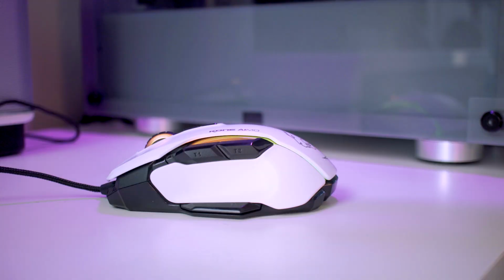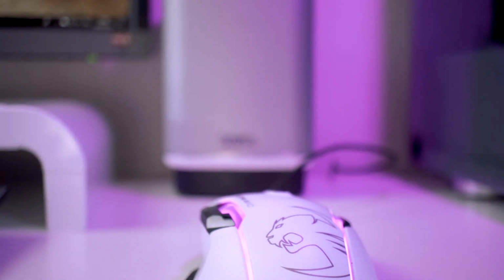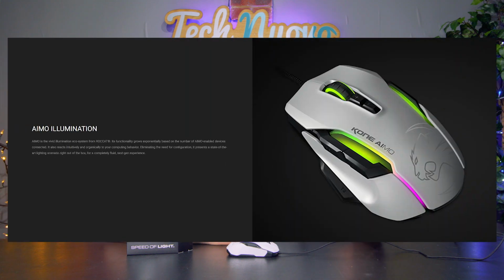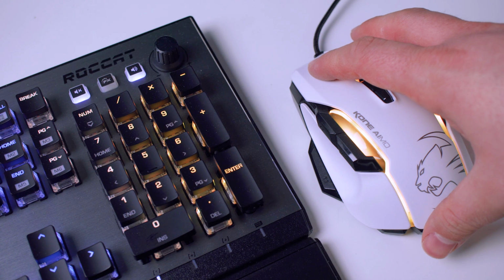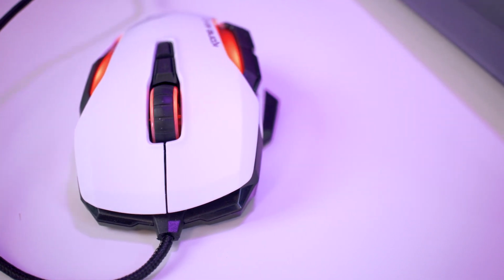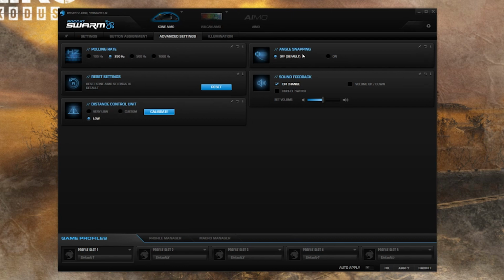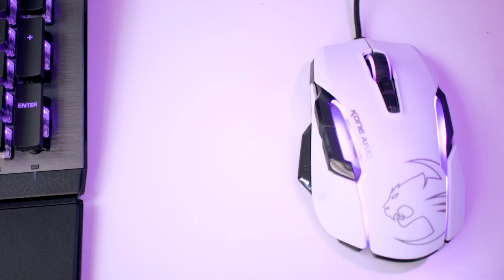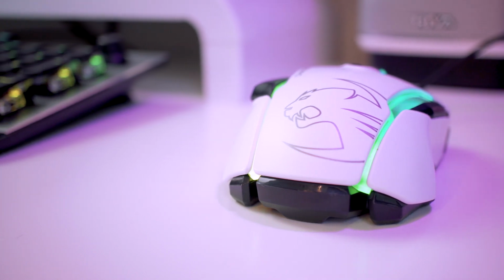Is This The Most RGB Mouse Ever? | Roccat Kone AIMO Gaming Mouse Review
The Roccat Kone AIMO Gaming Mouse Review looks at the various functions of this gaming mouse. We look at how the Kone mouse perform with the Swarm software, as well as how the AIMO RGB lights affect your gameplay.

TechNuovo are dedicated to bringing you the very best, bitesize News & Reviews on Computing, Mobile, Photography, AV and Gaming.

TechNuovo Talks Podcast

What we use to make videos:

Samson C01U USB Microphone
Neewer Fluid Head Tripod Kit
Neewer Soft Box KitL